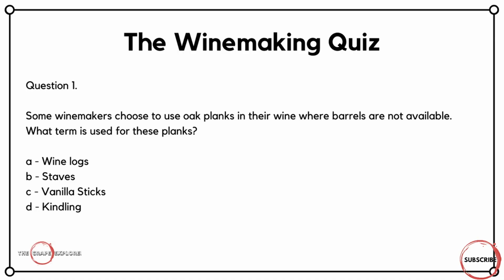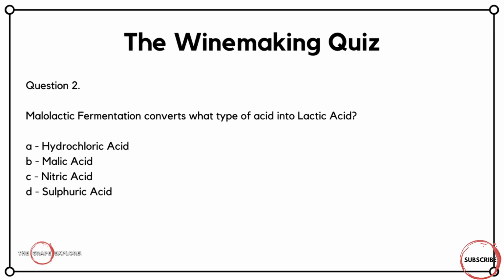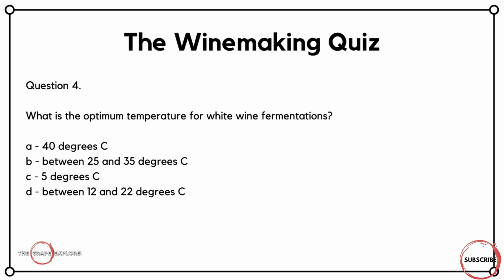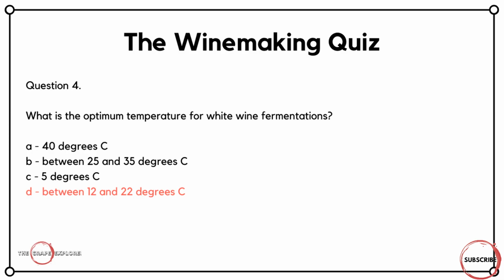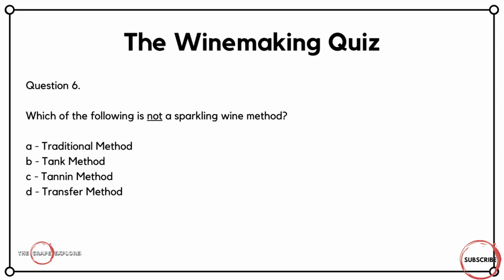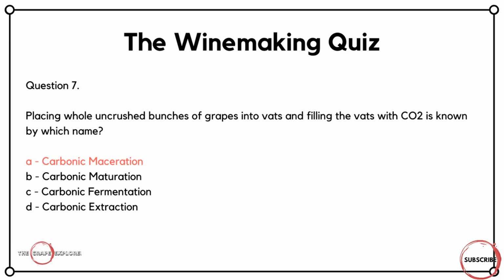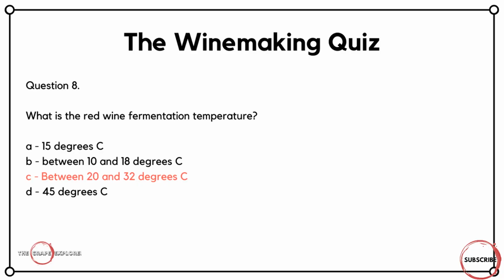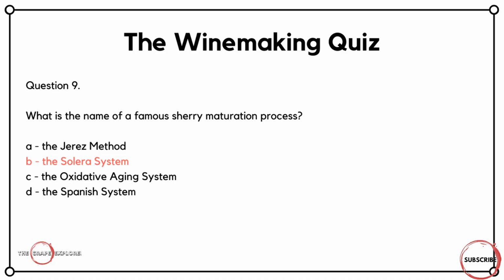The Winemaking Quiz - WSET style questions to test your wine knowledge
In this video I test your knowledge of winemaking proceeses and techniques with ten questions,

The format of the questions are similar to what you could expect in a WSET examination and therefore will be useful if you are studying  or if not, JUST FOR FUN!!